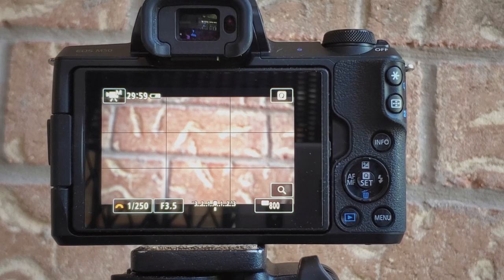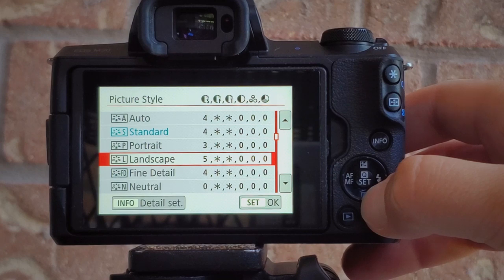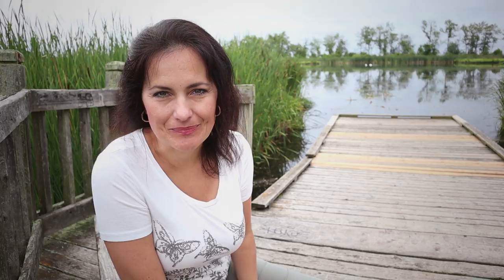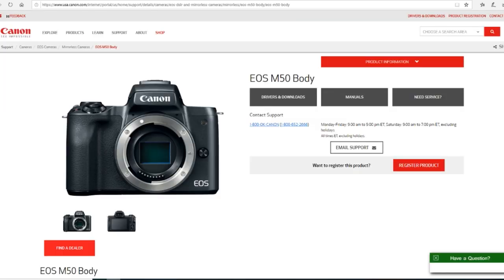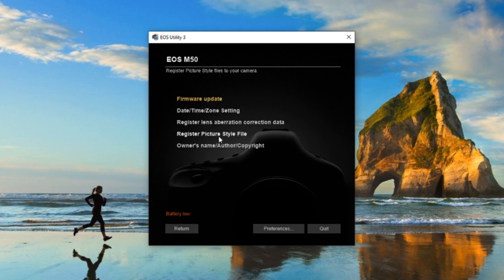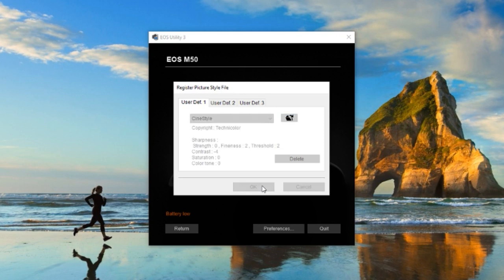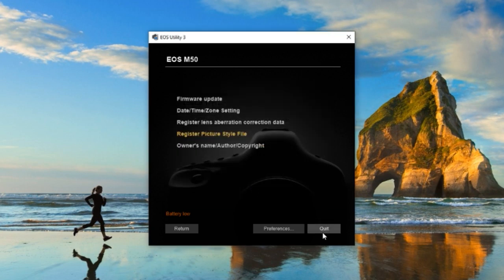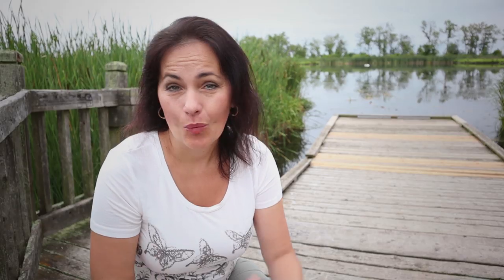Canon EOS M50 COLOR PROFILES and FLAT LOG profile! IS IT GOOD OR NOT?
Canon EOS M50 Color Profiles and flat log profile.

THIS VIDEO WAS FILMED WITH:
15-45mm lens
Rode Microphone Deadcat on Amazon
49mm VND filter on Amazon